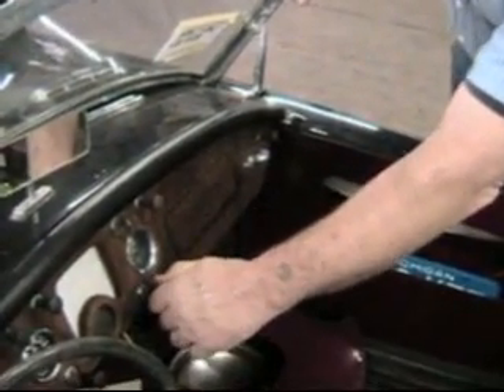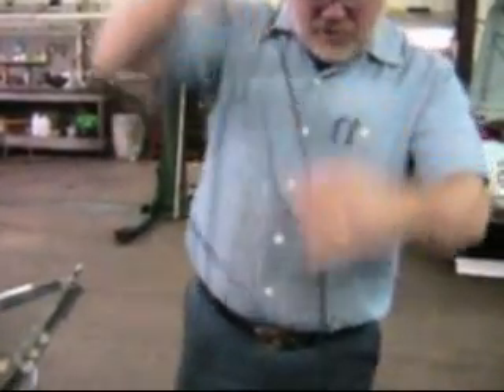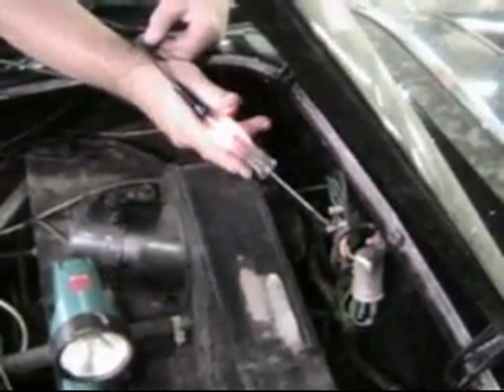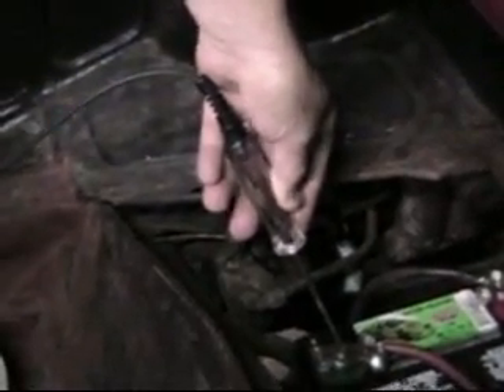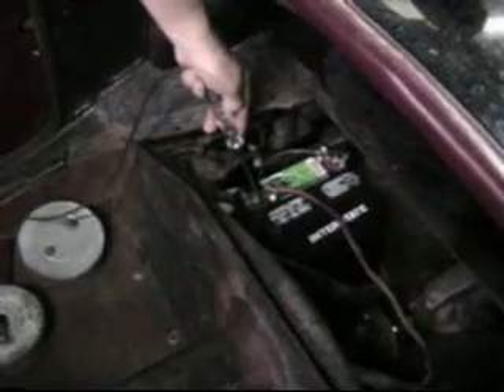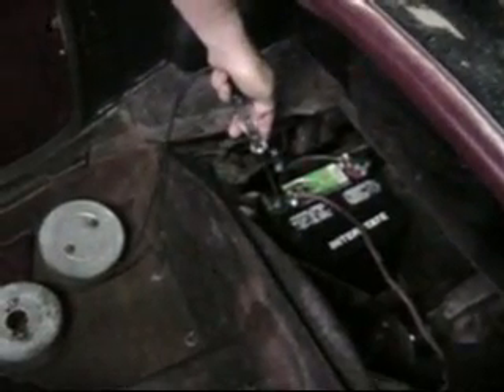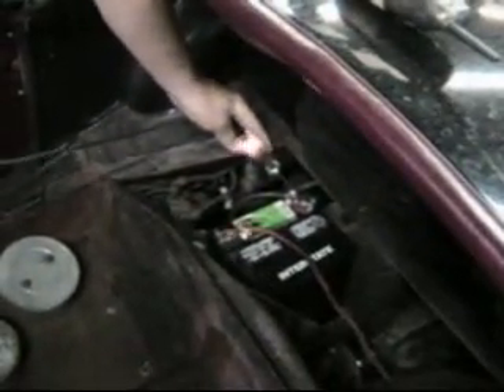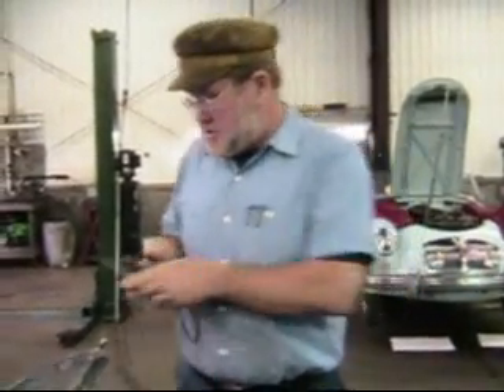032 MG Tech | Starter Circuits / Problems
John Twist explains starter circuits and demonstrates various diagnostic approaches
MG